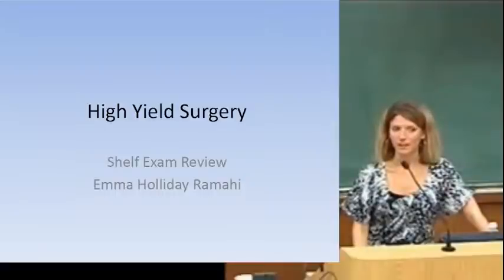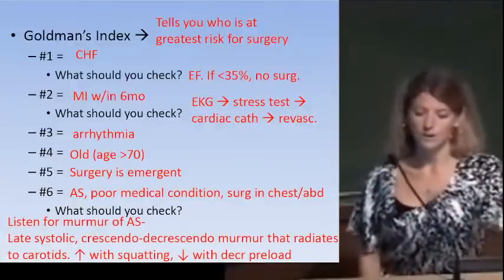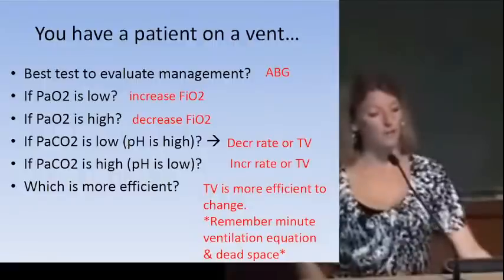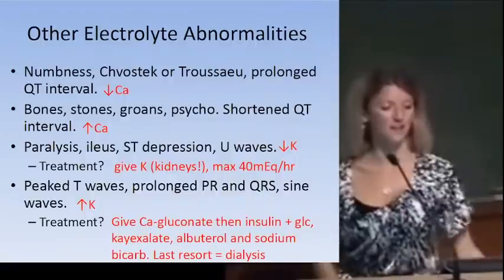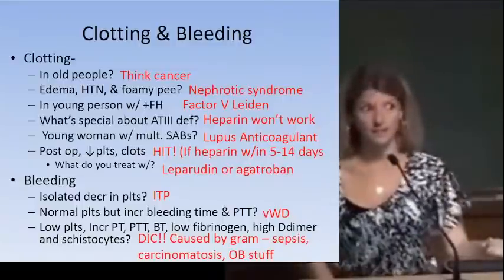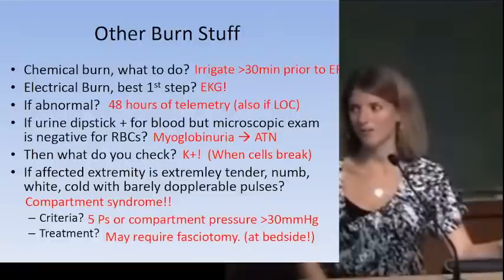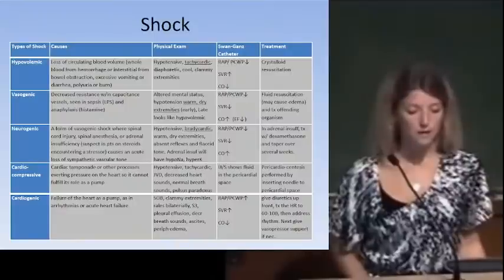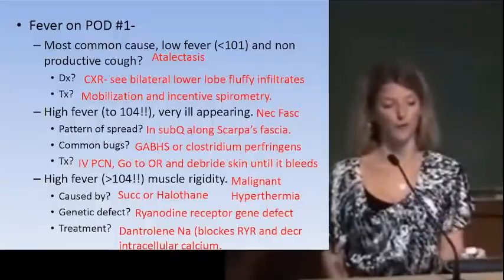Emma Holliday Surgery W/ Her Slides | USMLE Step 1 2 Shelf Board Exam | PowerPoint Download Link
Hello there! My name is Kaylee. I am a physician on a mission to make medicine more approachable.
The Ultimate Step 2 CK Study Guide, Emma Holliday PPs, & Other Resource downloads

Find me on all social media platforms!

SOAP Note Templates
First Aid: Step 1
First Aid: Step 2 CK
Medical Student Coloring Book
Master the Boards USMLE Step 2 CK 6th Ed.

Study Room Stuff:
My chair
My wall art
Anatomy buddies

My Books
Amazon Wishlist

Add my upcoming streams to your calendar!

Some other things I would love to know:
1. What do you do during your mini-breaks?
2. What is your favorite study snack?
3. What apps do you use for productivity?
My answers:
1. Tik Toks or play with my puppy
2. Fruit (my fav is frozen mango)
3. Flow for a time and Memo for my to-do list

My equipment
My streaming camera
My microphone